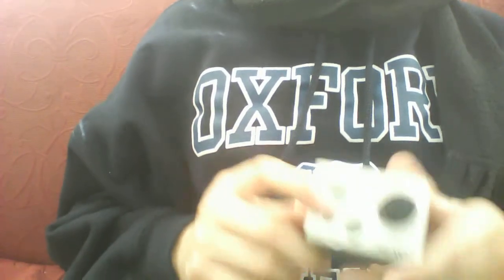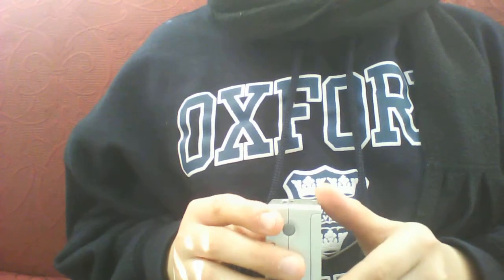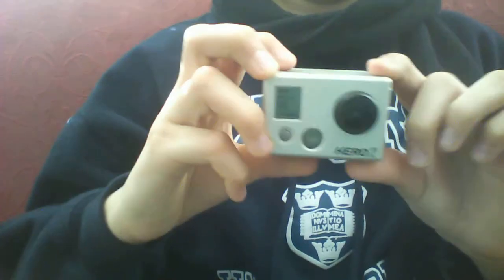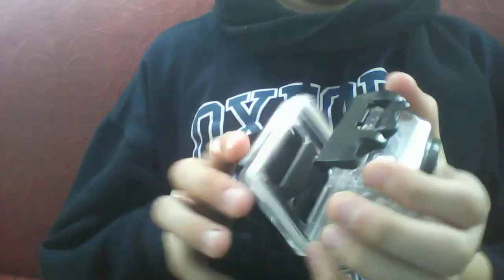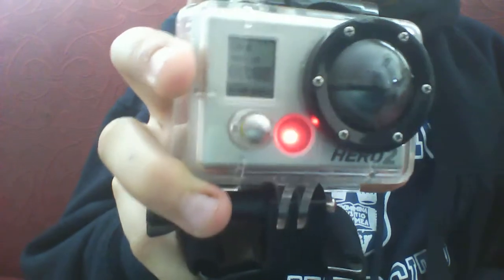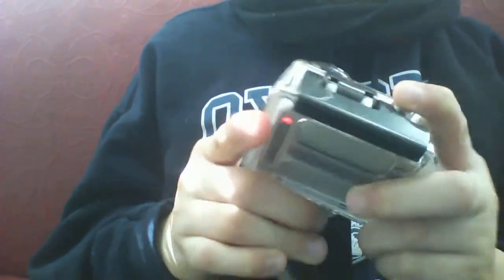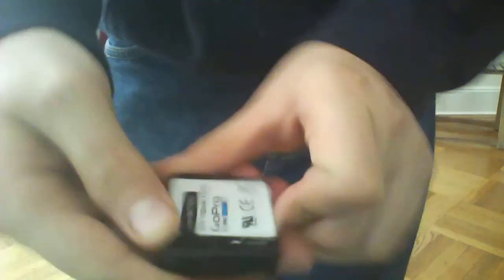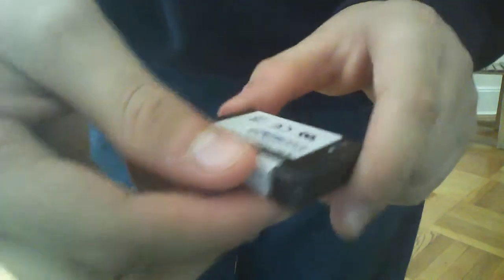Go Pro 2 review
no no no description